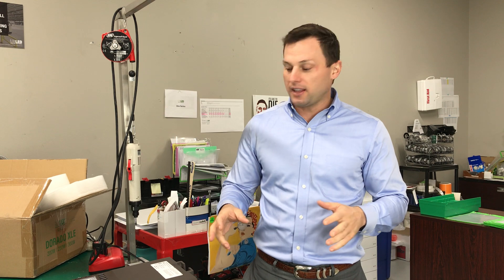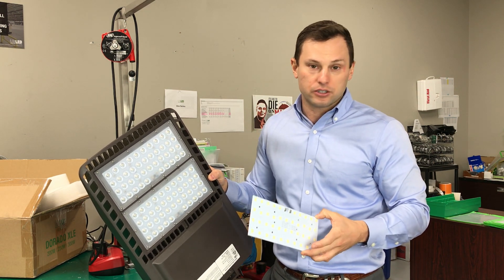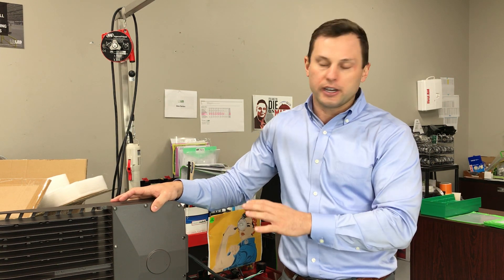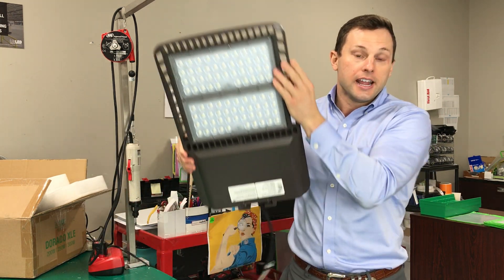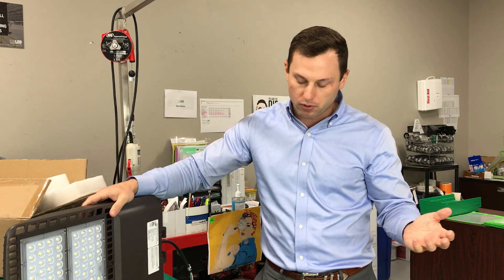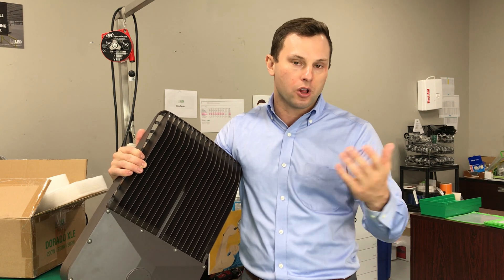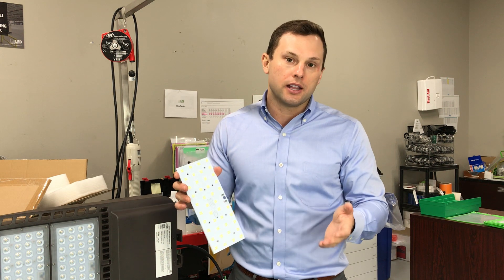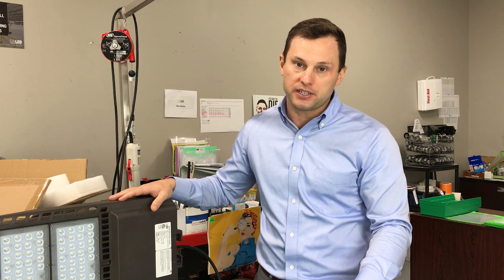Review of LED Parking Lot Lighting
Joshua Pitts with National LED reviewing the Dorado XLE LED Area Light for parking lots. The Dorado XLE is one of the more popular models on the market, and it's easy to see why. It produces a bright, even light that is perfect for parking lots and other large outdoor areas. Perhaps most importantly, it is certified to save 75% or more on energy costs compared to traditional light fixtures. If you are looking for a high-quality LED light fixture for your business, the Dorado XLE is definitely worth considering.